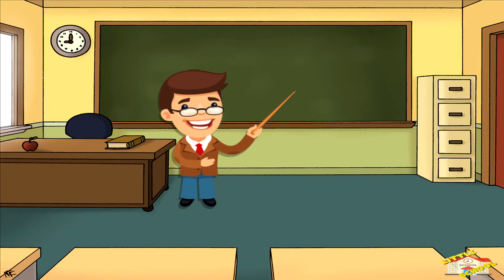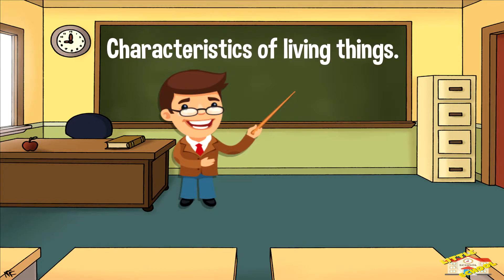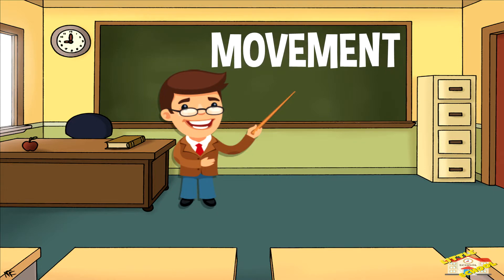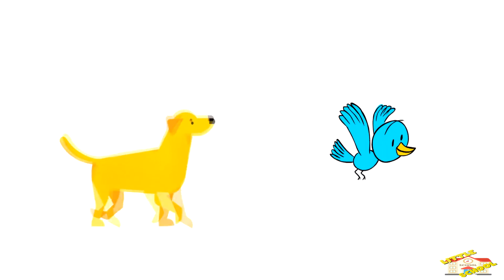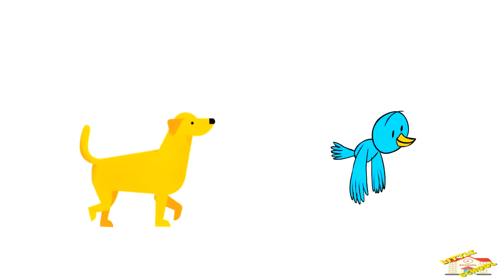Characteristics of Living Things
Hello students!
0:05 Intro
0:11 Movement
0:42 Respiration
1:12 Sensitivity
1:33 Growth
2:00 Reproduction
2:23 Excretion
2:55 Nutrition
Today, we will be learning the key characteristics of living things. What makes something alive? Sit with us and let's go over each characteristic.